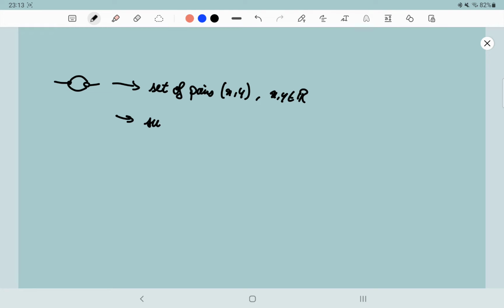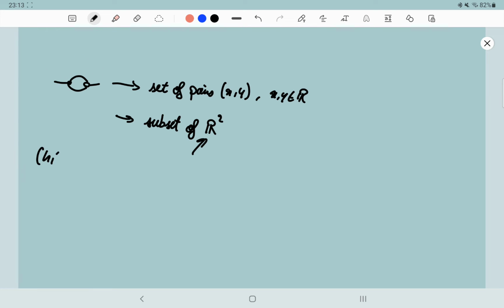A sidenote about naming wires